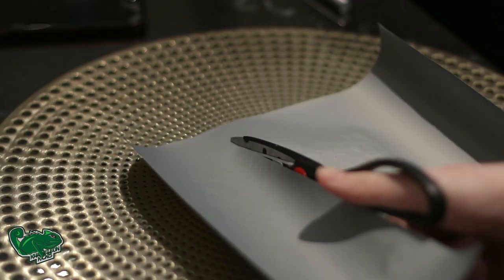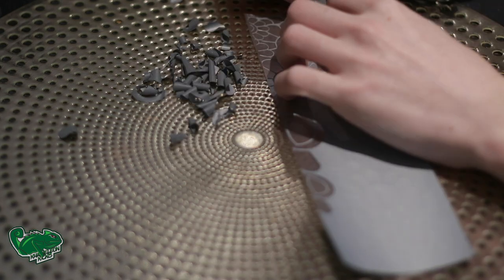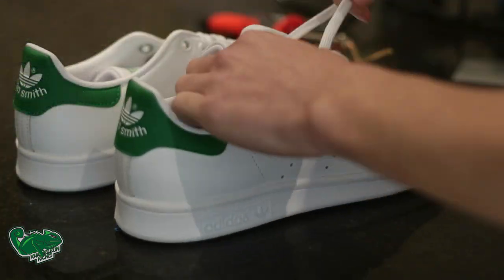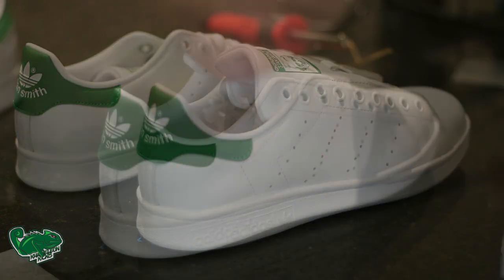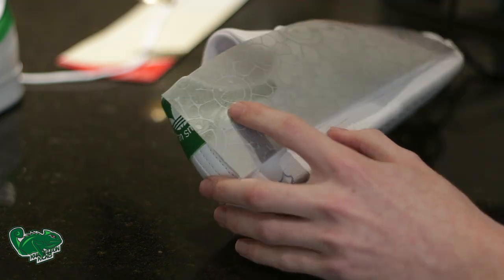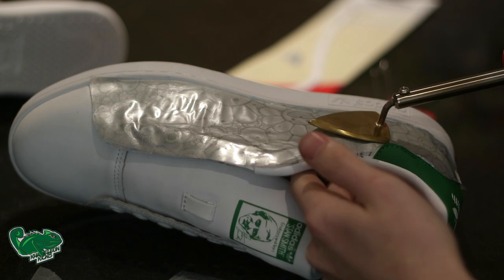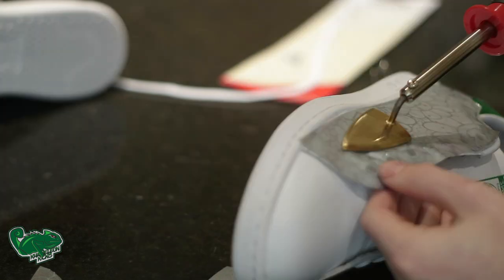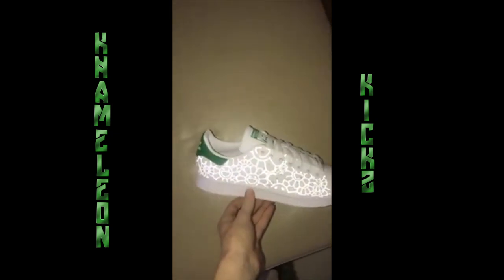HOW TO MAKE 3M REFLECTIVE SNEAKERS | CUSTOM STAN SMITH MURAKAMI IRON ON TRANSFER KICKS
Khameleon creating a custom pair of 3M Reflective Murakami Stan Smiths,. Checkout the process on how we went about making it .
My name is Justin a.k.a Khameleon and I paint , design and create sneakers and art. Thanks familia ! I can't do without you !